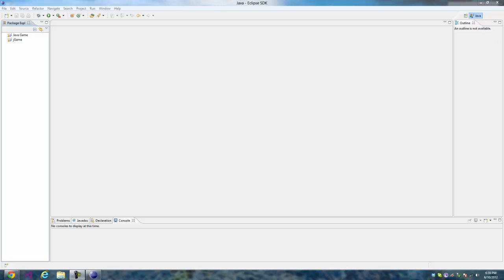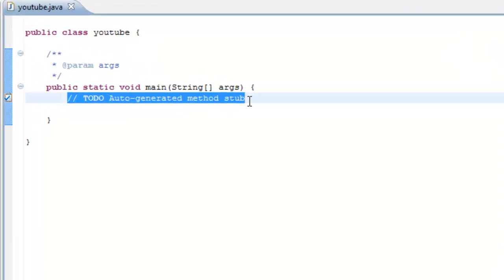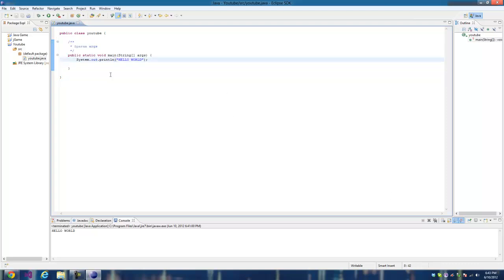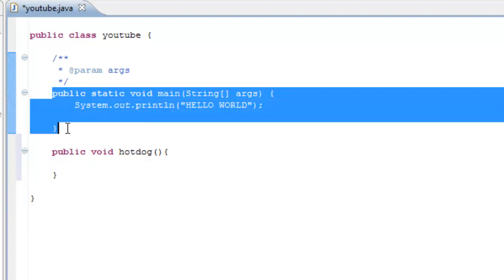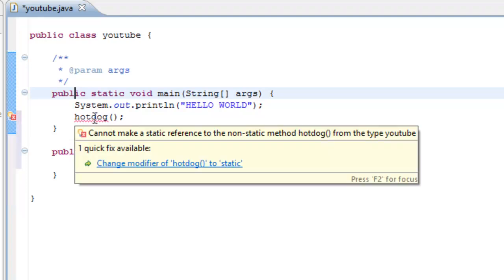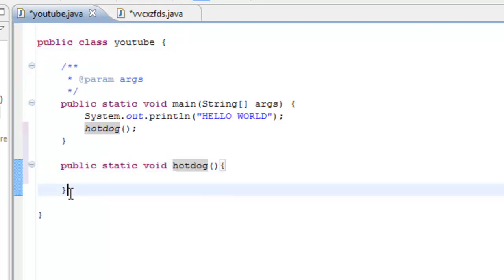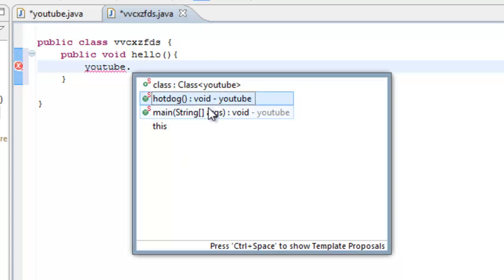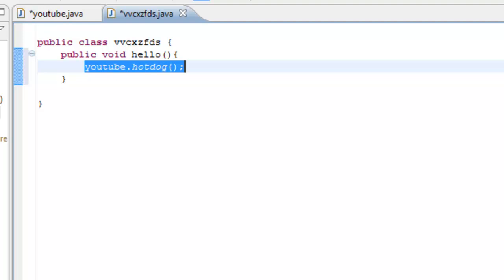Java Programming Tutorial: 1.2 - HELLO WORLD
I appreciate all the love and support. Every like, favorite and comment helps more than you know.